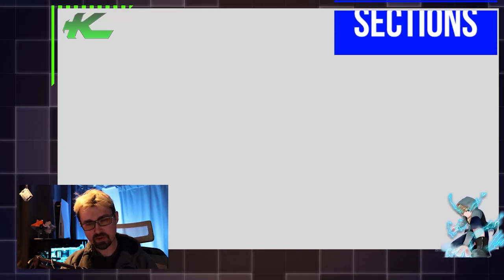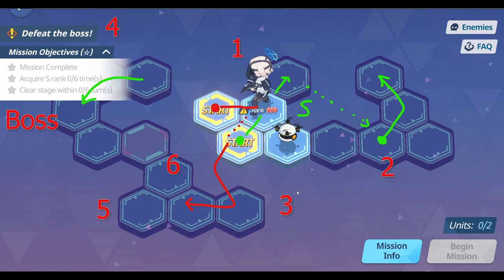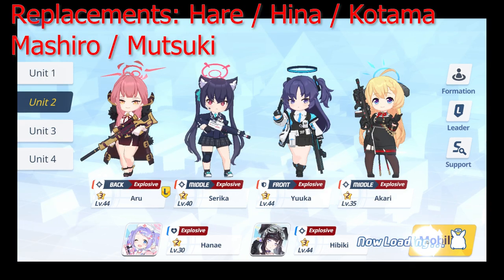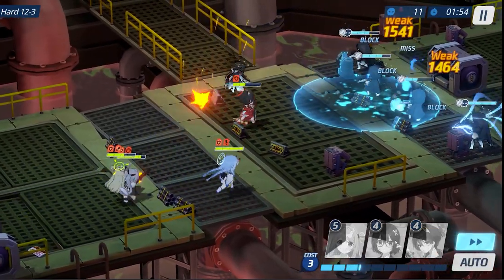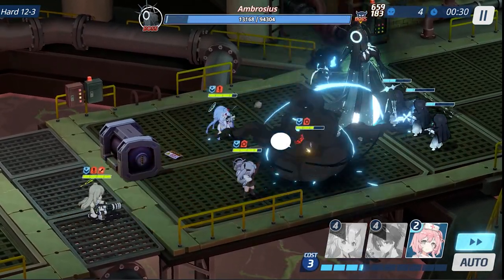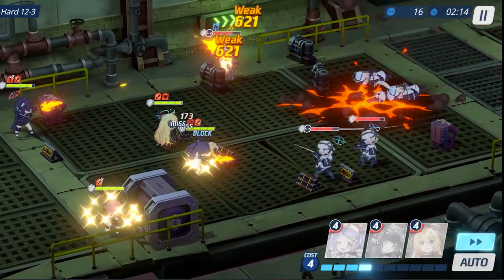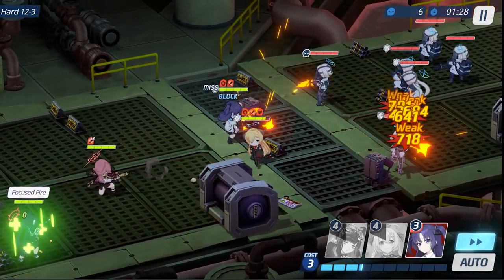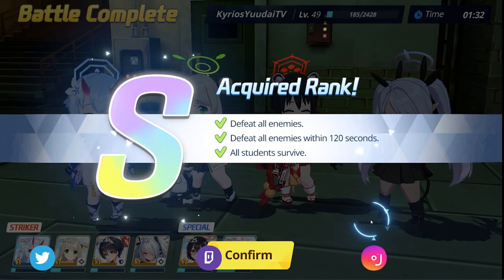Blue Archive HARD MODE Chapter 12-3 | 3 Star Tutorial | Rip NO HARUNA | Kyrios Classroom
Blue Archive HARD MODE Chapter 12-3. A Tutorial to help those complete chapter 12-3 .
Arknights - Epic 7 - Zelda - Final Fantasy etc etc

🔥Chapters🔥
0:00 Start
0:18 Intro
0:32 Tips
1:24 Map Review
1:58 Team Comp
3:19 Boss w/ Commentary
6:03 Hard Fights w/ Commentary
10:00 Outro